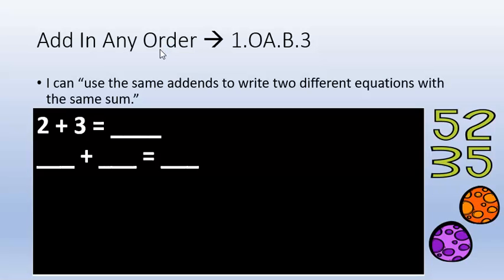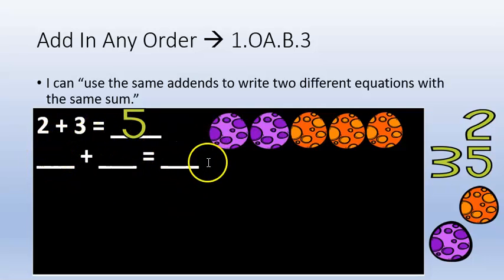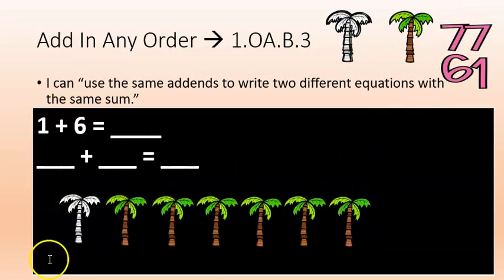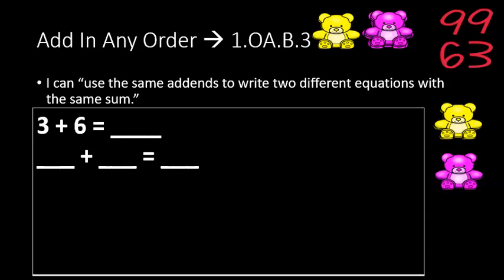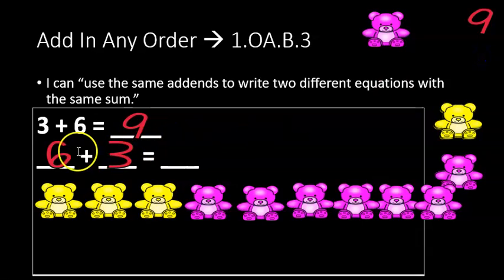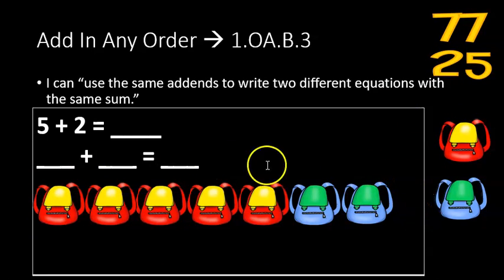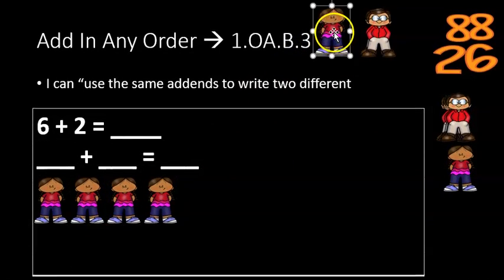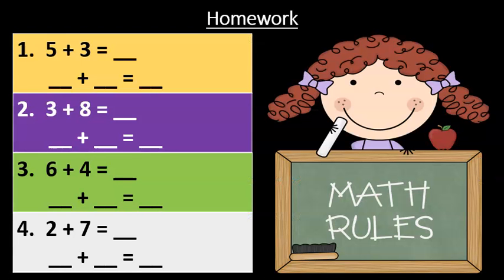Math -- February 24, 2021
Any In Any Order